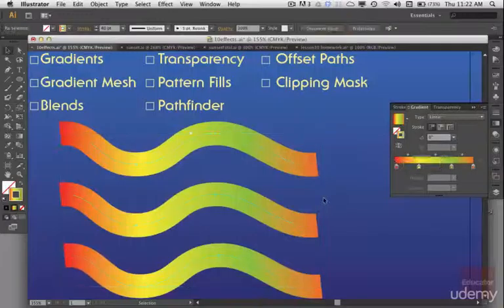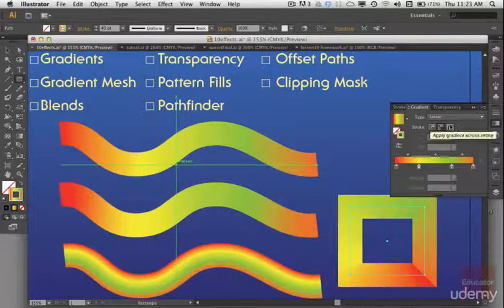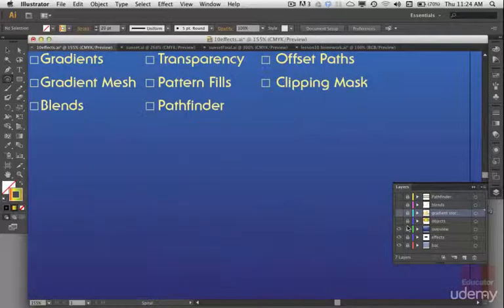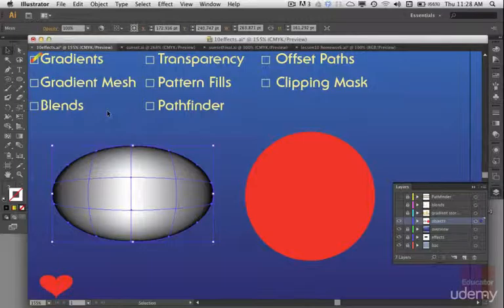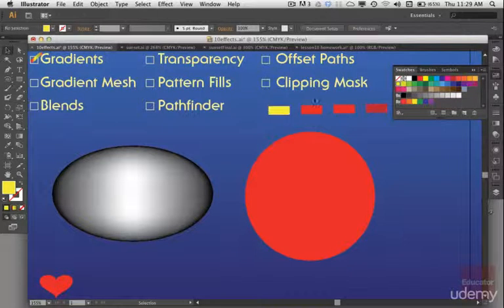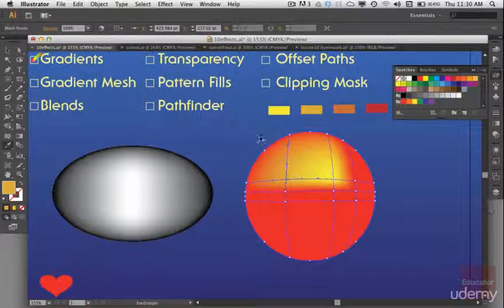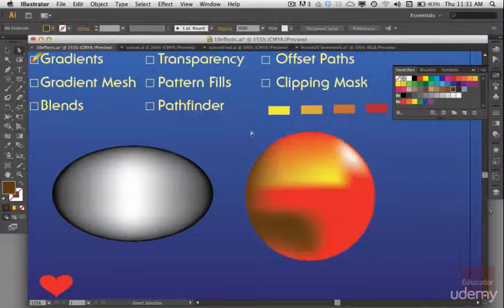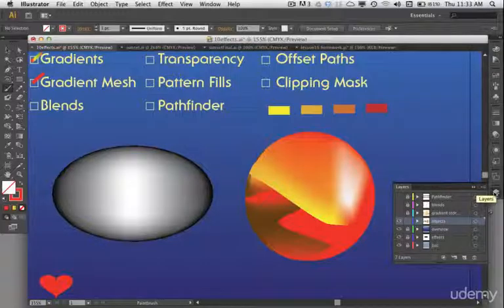Adobe Illustrator CS6 for Beginners___Tutorial 20___Gradient Mesh Tool